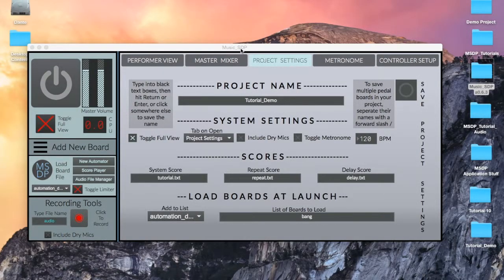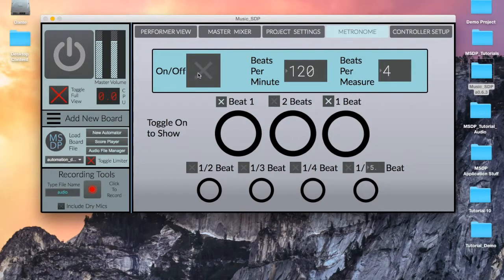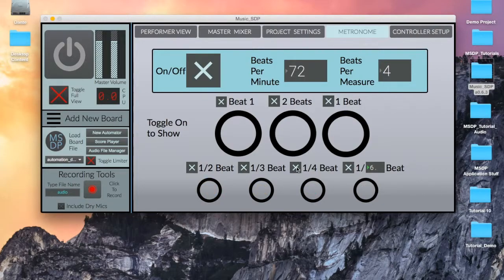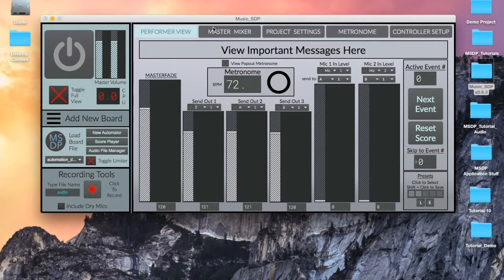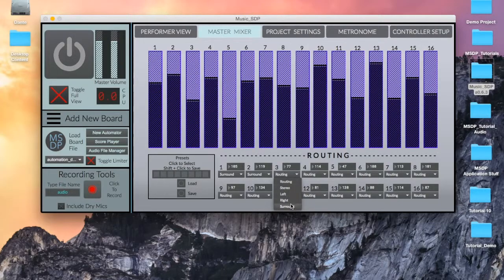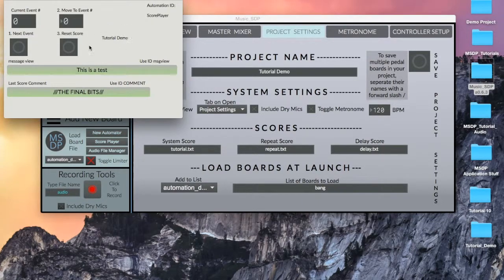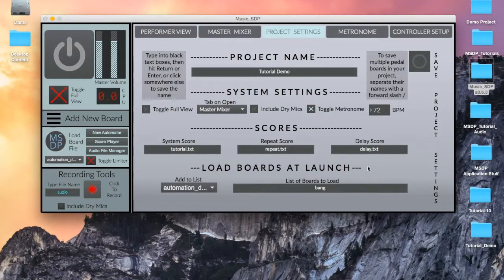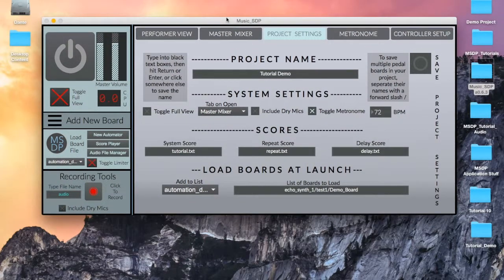Tutorial 10: The Full View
This video tutorial provides an introduction to the various tab windows on the Full View in Music_SDP.